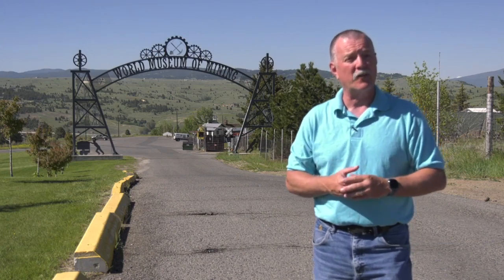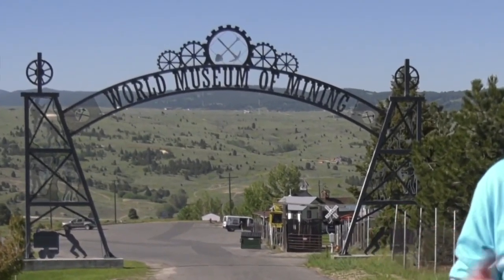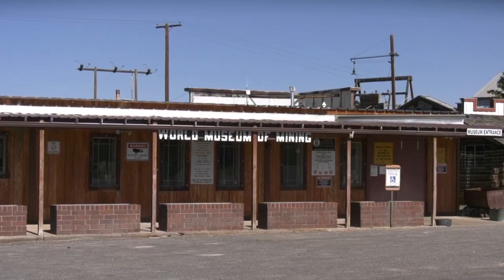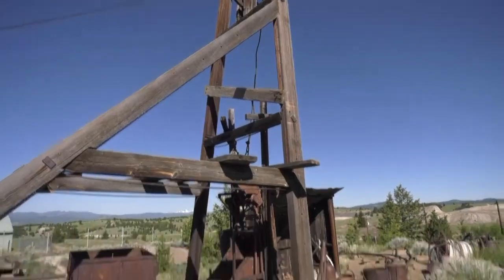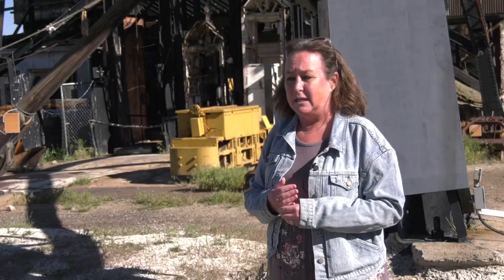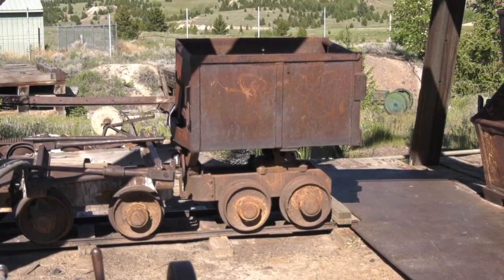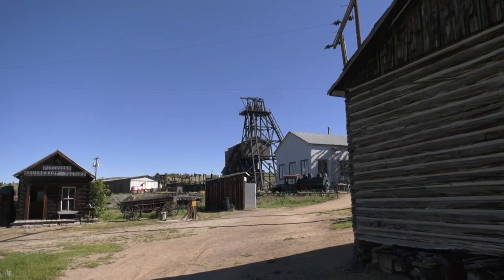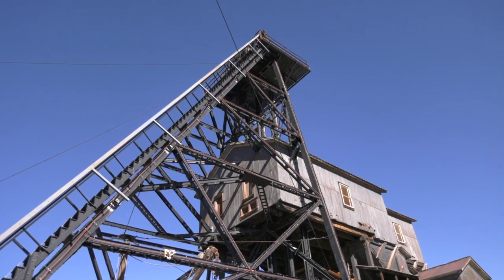Out and About: The World Museum of Mining in Butte offers a look deep into Mining City history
If you're going "Out and About" this weekend in southwest Montana, one suggestion for a stop is the World Museum of Mining in Butte.